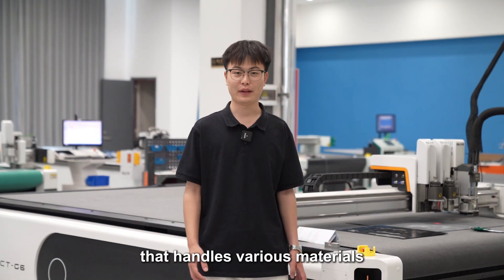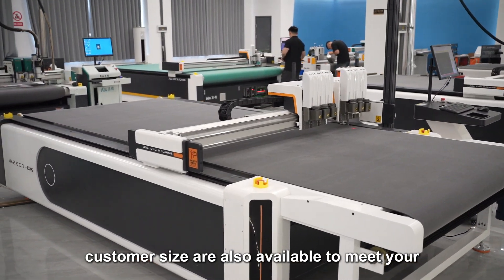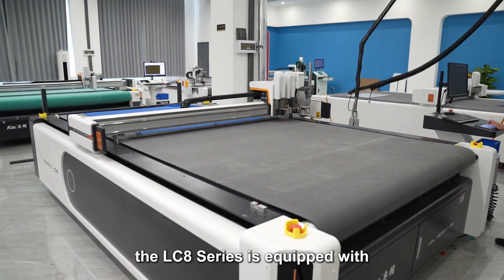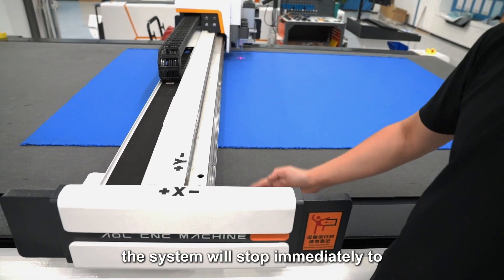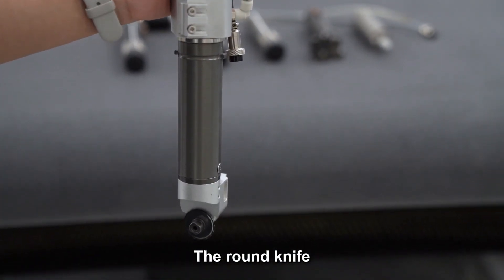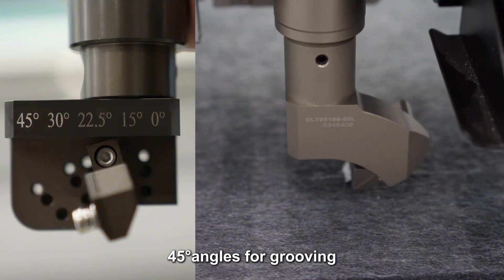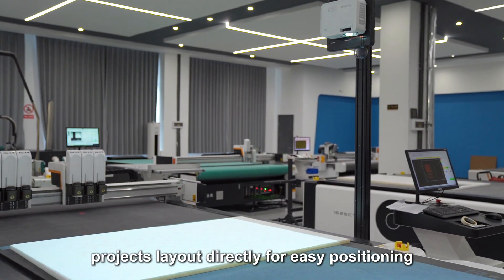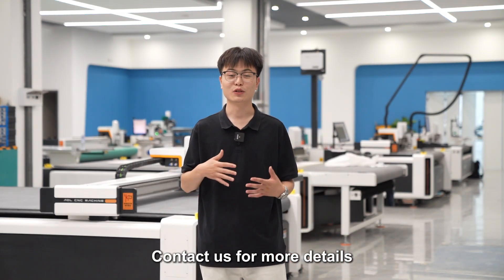AOL LC8 Series CNC Cutting Machine | Professional Flexible Material Cutting for Multiple Industries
The AOL LC8 Series CNC Cutting Machine is designed for professional flexible material cutting. Compared with manual cutting and laser cutting, the AOL LC8 series offers higher efficiency, cleaner edges, and greater material compatibility.

🔹 Key Advantages:

High precision and consistency for mass production

Supports straight cut, bevel cut, slotting, and perforation

No burning, no fraying – better than laser cutting

Reduces labor cost and material waste compared to manual cutting

User-friendly operation with advanced software control

🔹 Industry Applications:

Advertising & Packaging Industry – stickers, display boards, cartons

Leather Industry – seats, bags, shoes, upholstery

Composite Materials Industry – carbon fiber, glass fiber, insulation

Carpet Industry – floor mats, decorative rugs, interior carpet

Automotive Interior Industry – leather seats, dashboard, door panels, sound insulation

With AOL cutting equipment, you get a faster, more accurate, and more reliable cutting solution for all flexible materials.